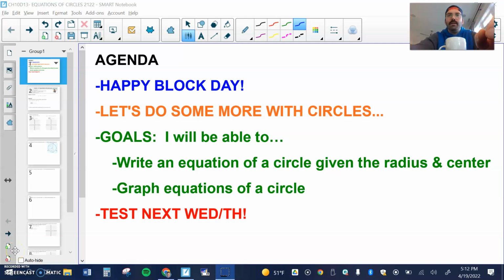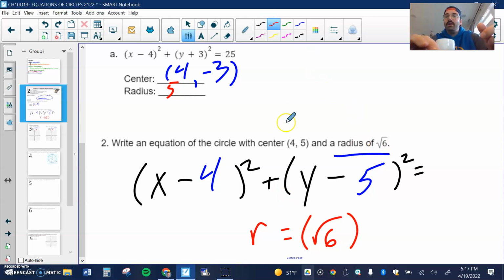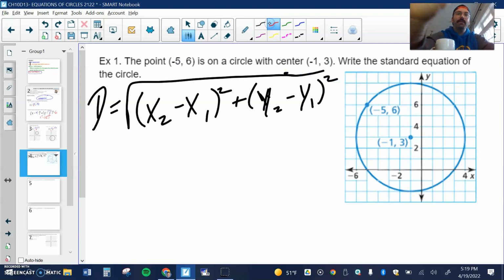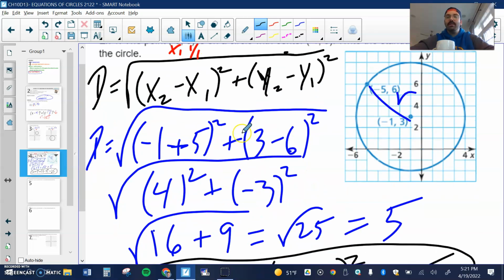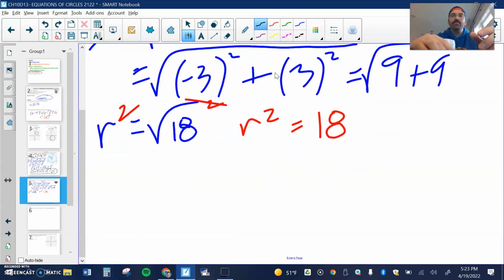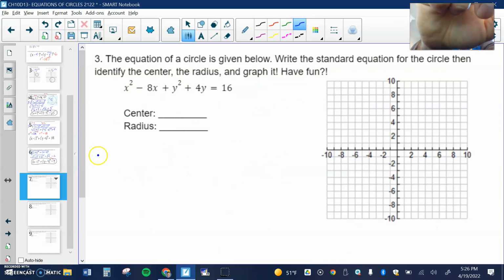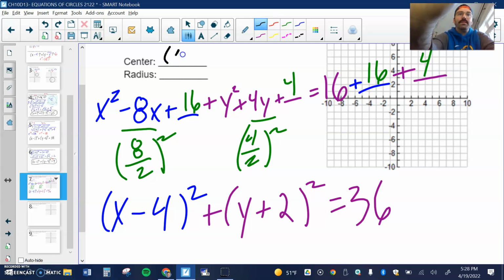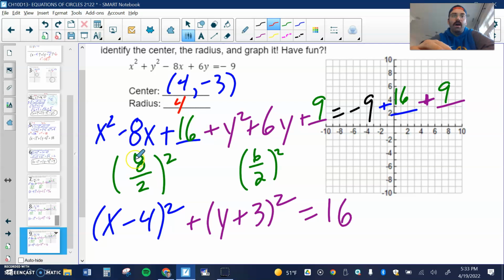PSG- 10.7D2- Equations of Circles